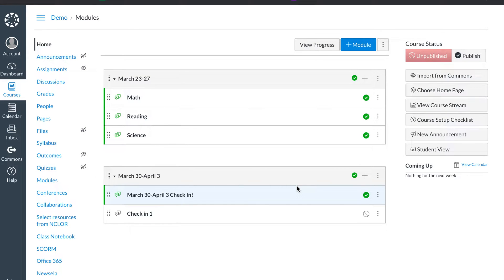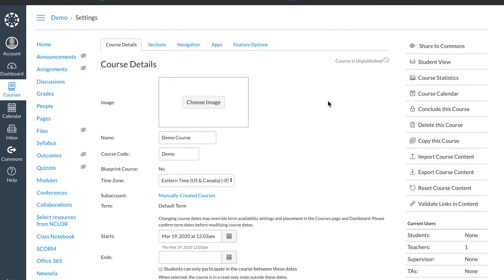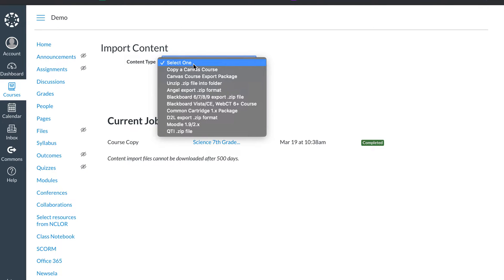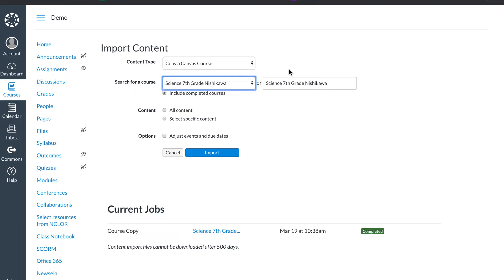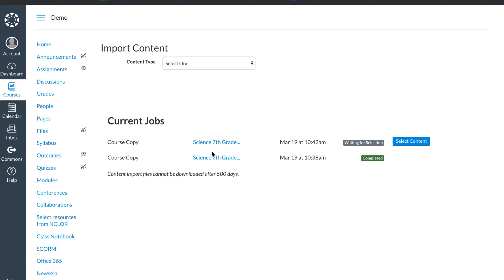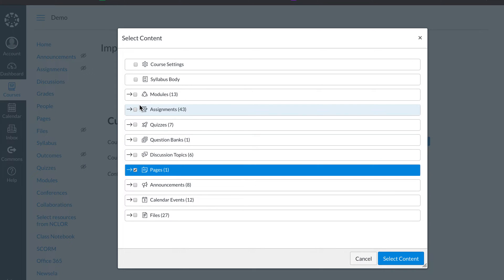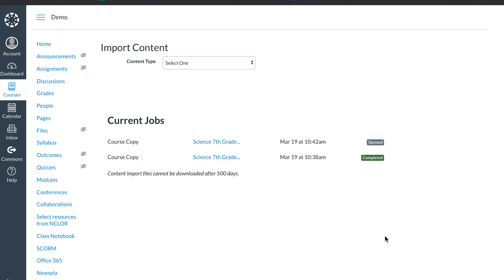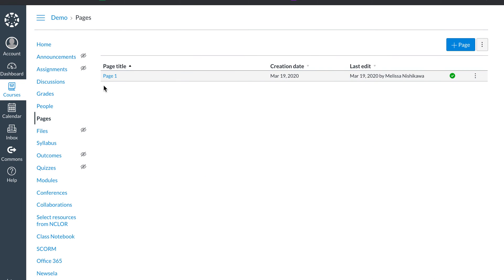CANVAS: Import a page, syllabus, modules, or other content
This video will show you how to import a page, syllabus, modules, or other course content from one course to another in CANVAS.